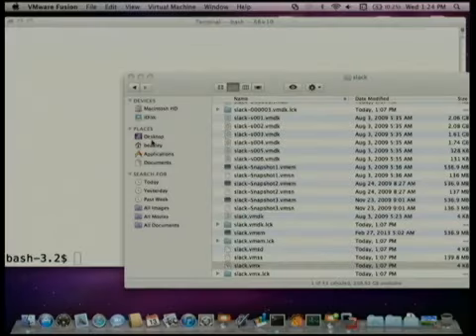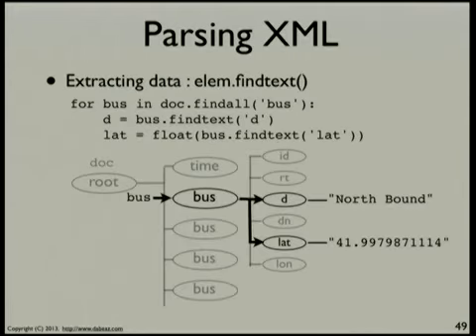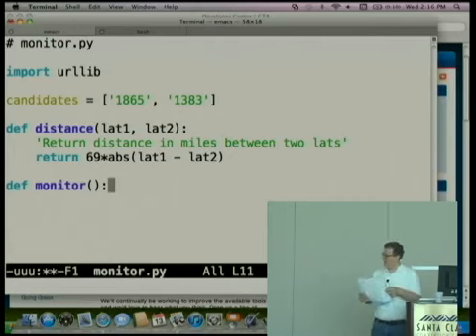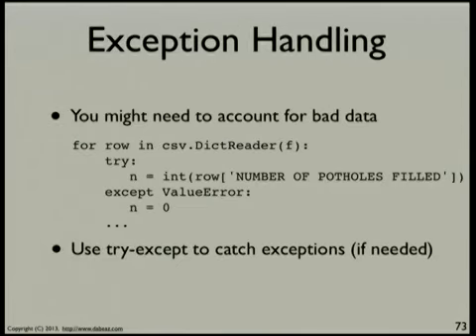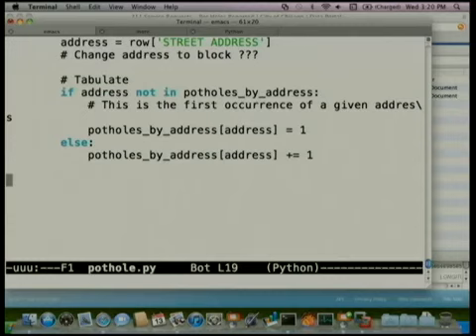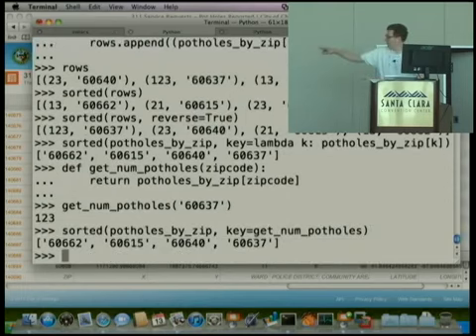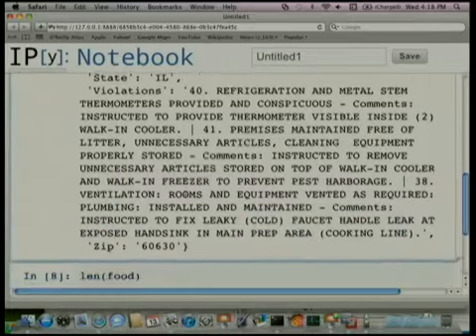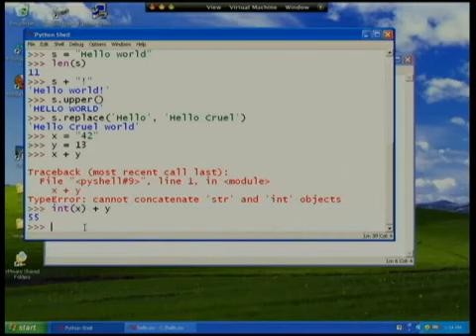Learn Python Through Public Data Hacking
David Beazley Whats more fun than learning Python? Learning Python by hacking on public data! In this tutorial, youll learn Python basics by reading files, scraping the web, building data.

Whats more fun than learning Python? Learning Python by hacking on public data! In this tutorial, youll learn Python basics by reading files, scraping the web, building data structures, and.